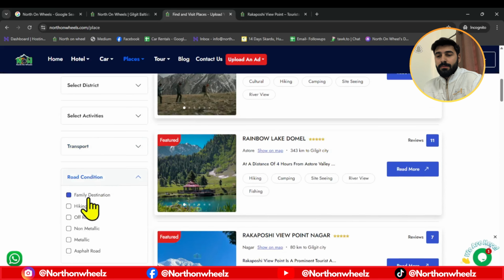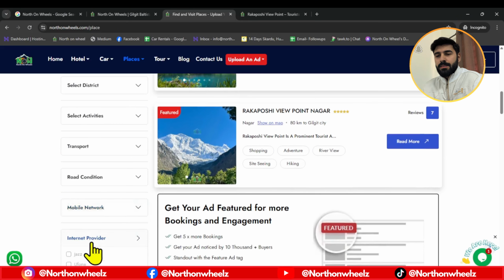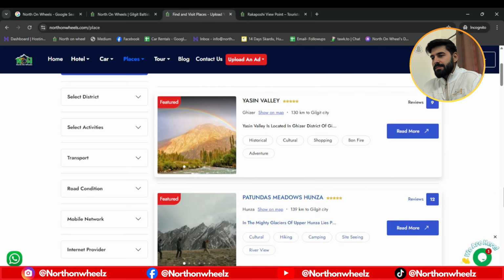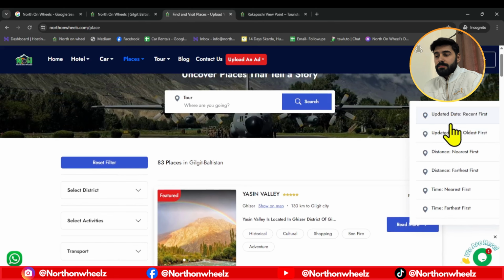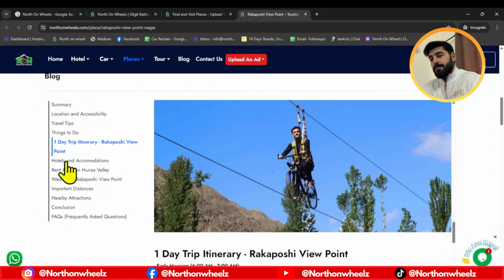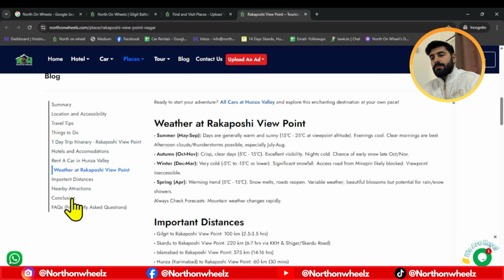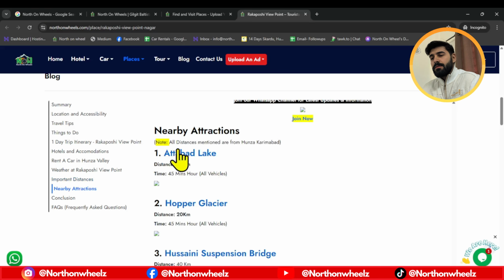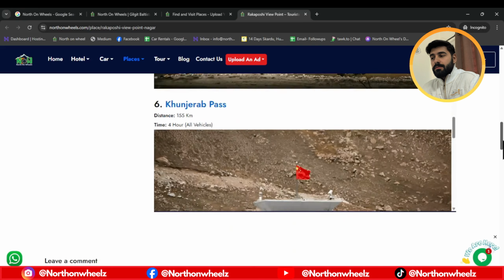Confused About Planning a Trip to Gilgit Baltistan? (Step-by-Step Guide)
Planning a trip to Gilgit Baltistan but feeling confused about where to start?

In this video, I walk you through a simple and powerful way to plan your entire Northern Pakistan trip using North On Wheels — Pakistan’s first digital tourism platform.

Instead of wasting hours searching random blogs and videos, you can now explore 80+ destinations in just a few clicks and plan your trip smartly.

🚀 What You’ll Learn in This Video:
How to plan your trip to Hunza, Skardu, and beyond
Step-by-step navigation of the North On Wheels website
How to use the Places page filters
How to discover hidden gems in Northern Pakistan
How to build your own itinerary easily

💡 Why Use North On Wheels?
80+ verified destinations across Gilgit Baltistan
Smart filters to match your travel style
Save time & avoid tourist traps
Designed for both local & international travelers

📍 Perfect For:
First-time travelers to Northern Pakistan
International tourists planning Pakistan trips
Anyone confused about itinerary planning

📌 Popular Destinations You Can Explore:
Hunza Valley
Skardu
Fairy Meadows
Naltar Valley
Phander Valley
Attabad Lake